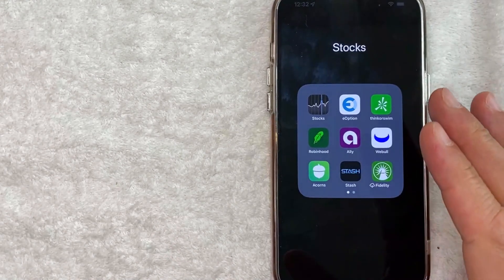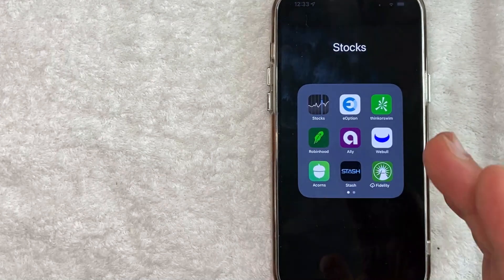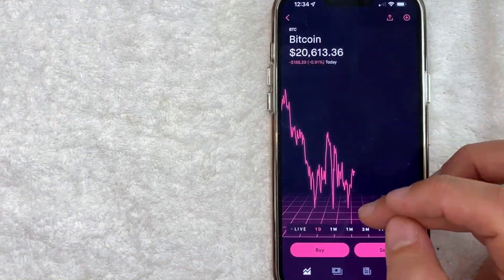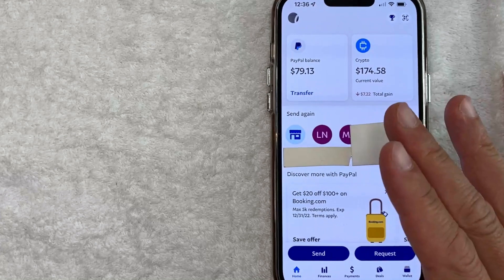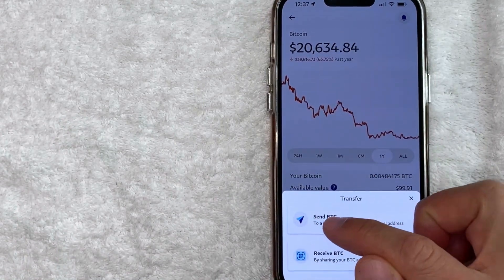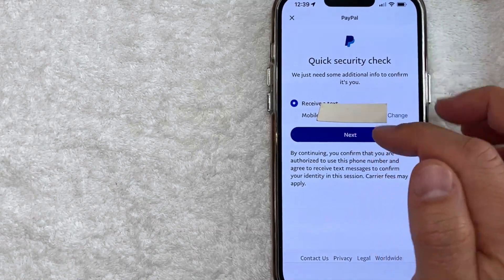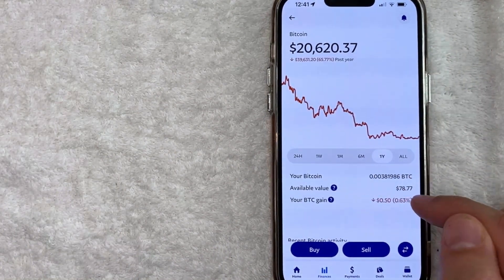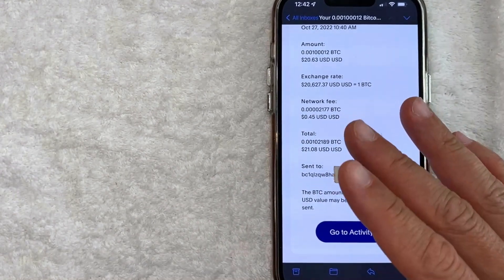🔴🔴 How To Send Bitcoin From Paypal To Robinhood ✅ ✅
PayPal Holdings, Inc. is an American multinational financial technology company operating an online payments system in the majority of countries that support online money transfers, and serves as an electronic alternative to traditional paper methods such as checks and money orders. The company operates as a payment processor for online vendors, auction sites and many other commercial users, for which it charges a fee.

Robinhood Markets, Inc. is an American financial services company headquartered in Menlo Park, California. Robinhood is a FINRA regulated broker-dealer, registered with the U.S. Securities and Exchange Commission, and is a member of the Securities Investor Protection Corporation. The company's revenue comes from three main sources: interest earned on customers' cash balances, selling order information to high-frequency traders (a practice for which SEC opened a probe into the company in September 2020 and margin lending. As of 2020, Robinhood had 13 million users.